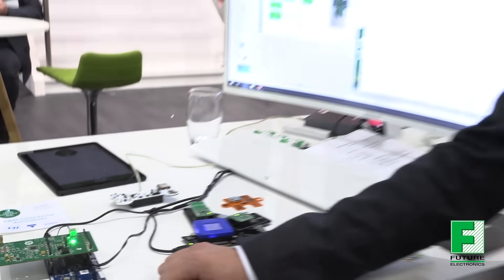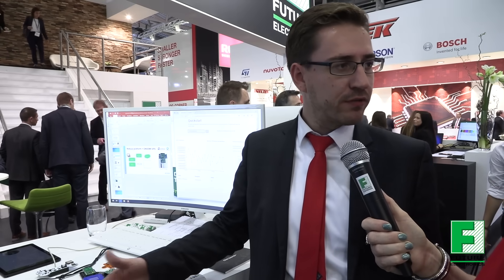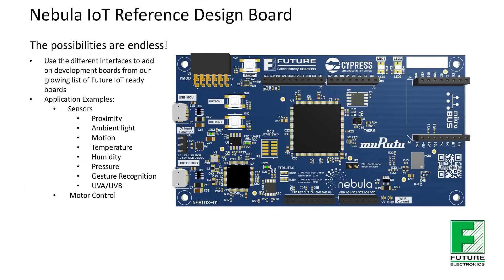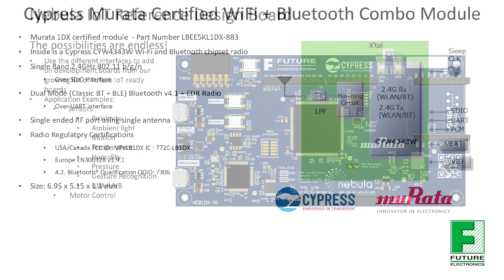Future Electronics at Electronica 2018: Centre of Excellence 4 – The Nebula Board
Thorsten Mohrberg of the Future Electronics Wireless Business Development team demonstrates the Nebula board.  This utilises an STMicroelectronics processor with a Murata Wi-Fi Bluetooth module and Cypress silicone to help get your Wi-Fi and Bluetooth applications running quickly and easily.  Nebula is an IoT Development kit which offers drag and drop codes for your solution and can be used as an entry point for your reference designs.